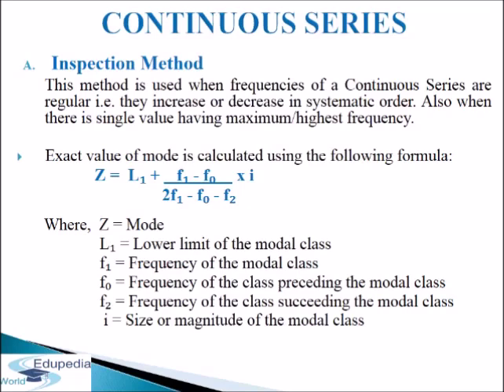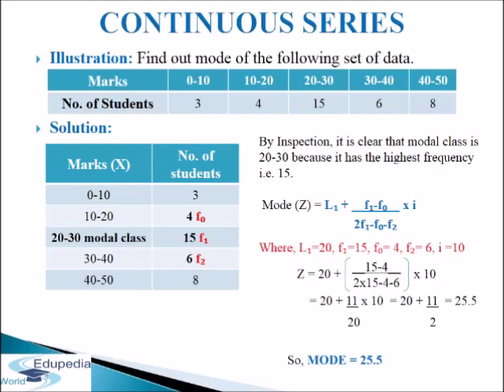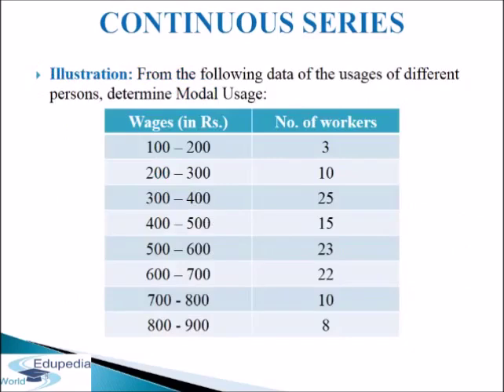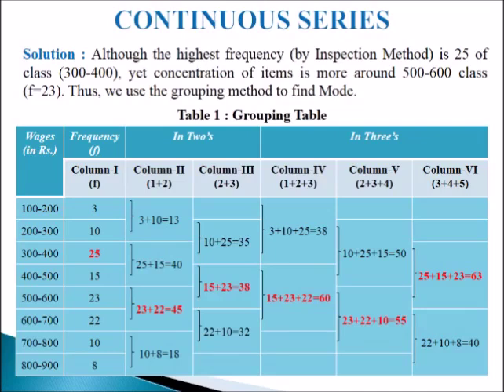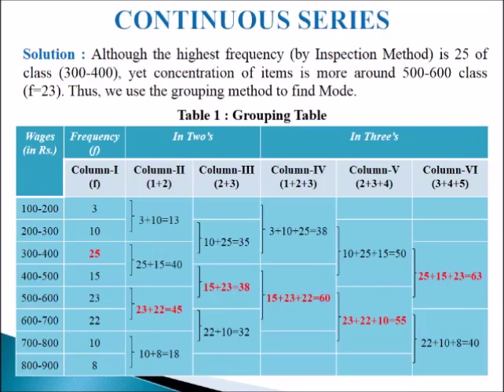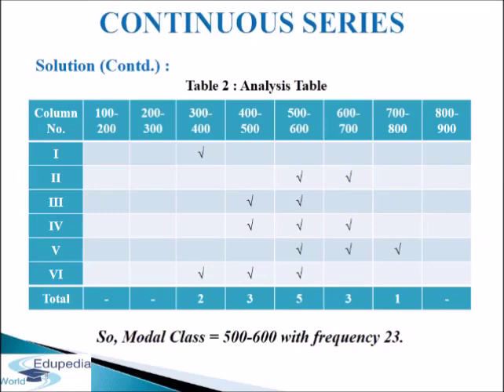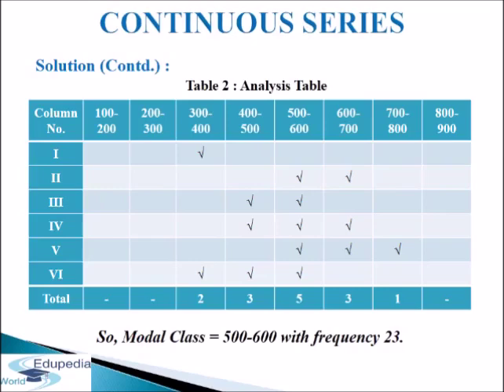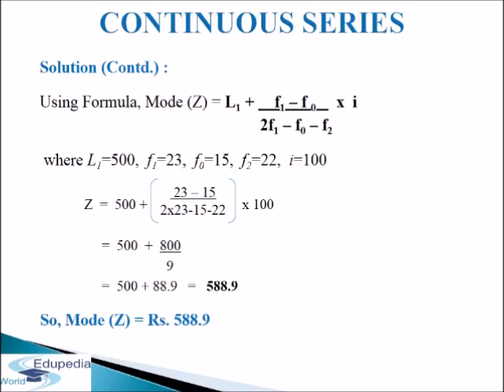Statistics for Economics Chapter 9 | Measures of Central Tendency - Median and Mode | Part 8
Economics (Grade 11): High School Learning:
Measures of Central Tendency | Median and Mode | Continuous Series:

Introduction 00:00- 00:10
Calculation of Mode in Continuous Series 00:11- 00:52
*There are two methods to calculate mode
       A. Inspection / Observation Method
       B. Grouping Method

*Inspection Method 00:53- 02:05
This method is used when frequencies of a Continuous Series are regular.
 * Illustration and Solution 02:06- 04:50

* Grouping Method 04:51- 06:20
This method is used if there is irregularity in the series. Also, if there is more than one value having maximum / highest frequency.

 * Grouping Method involves preparation of 2 tables:
Grouping Table
 Analysis Table

Illustration and Solution 06:21- 18:11

for more videos on Economics (Grade 11);